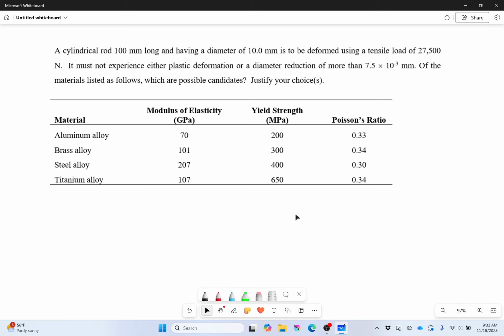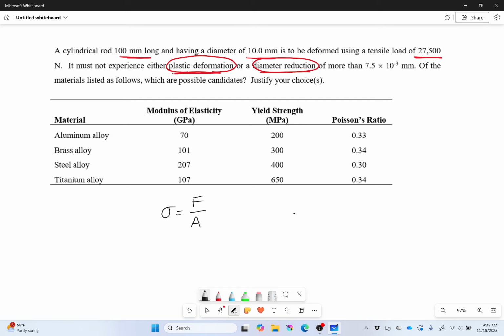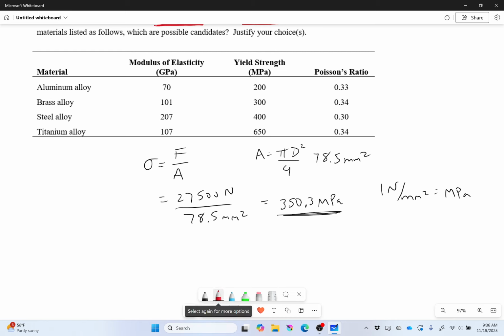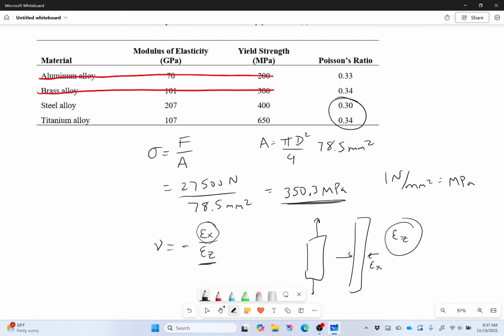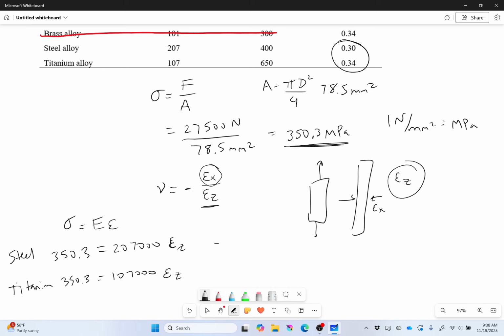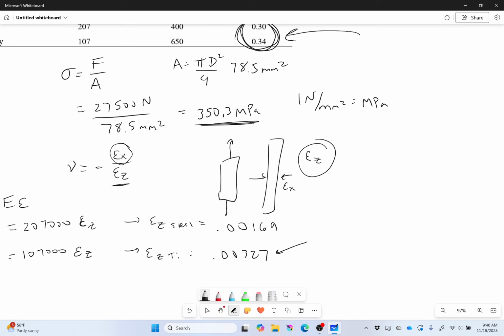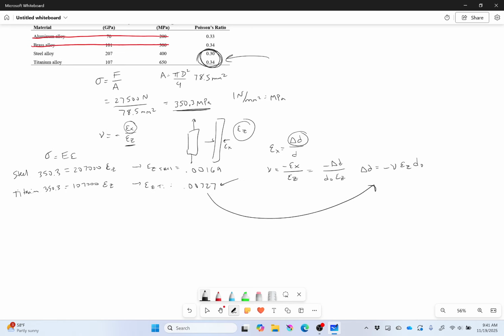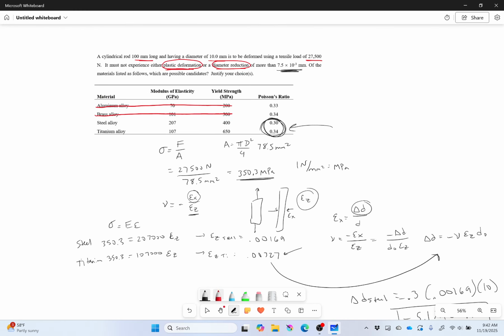Example: Design Problem Determining Appropriate Metal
This is a simple but instructive problem where we focus on determining which metal will suit our loading and reduction in diameter requirements. Only one of the metals can meet both criteria. In a real world scenario we would also need to talk about how the metals have been processed and treated, but this will suffice for now.